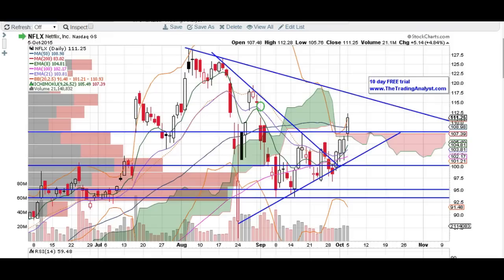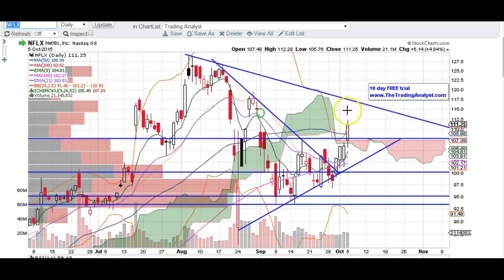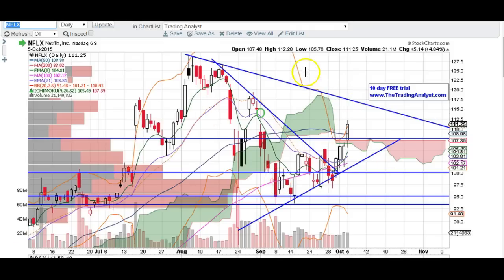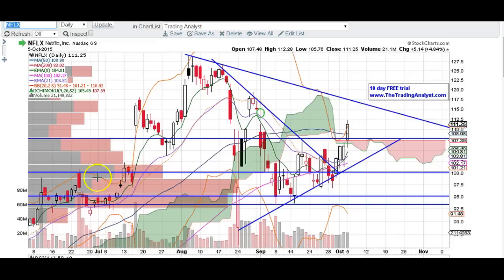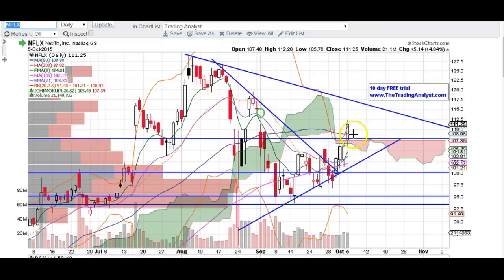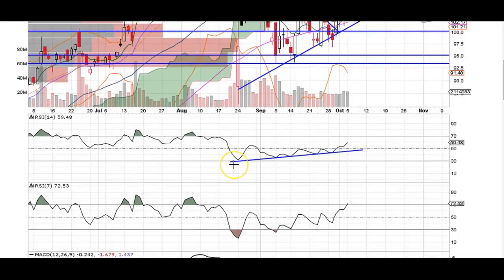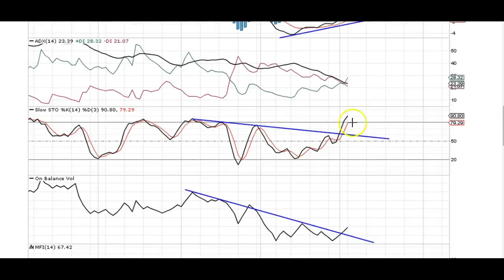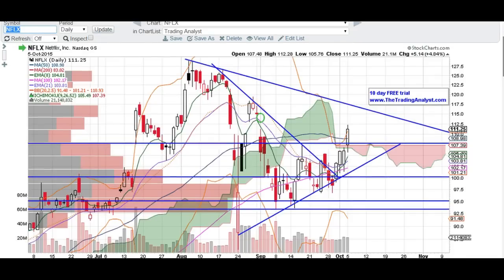NFLX chart technical analysis